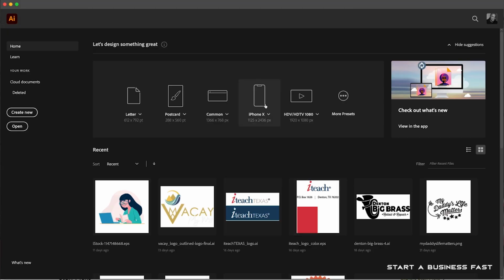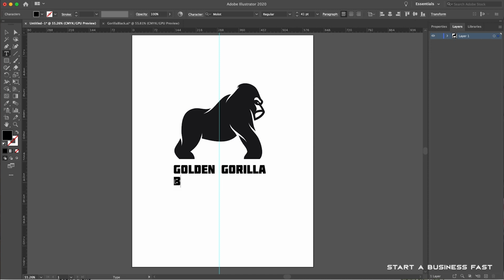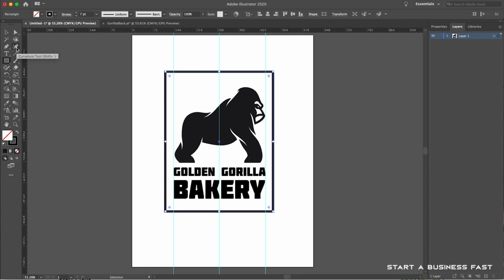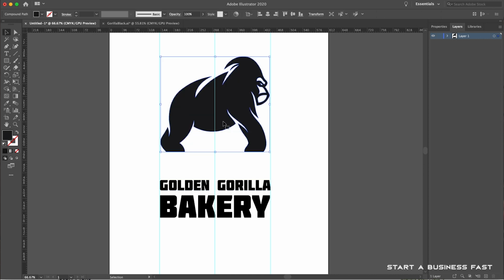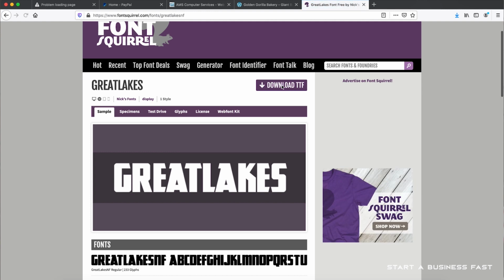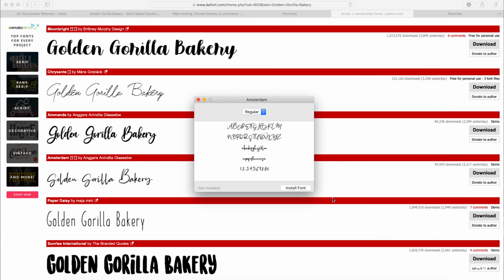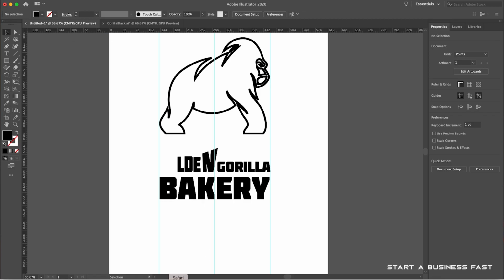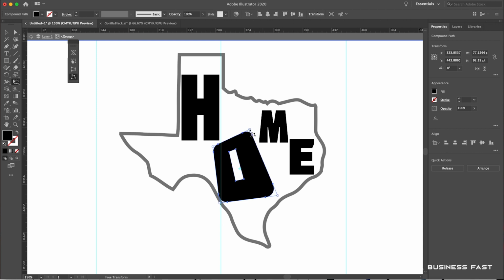Quick Tips for Adobe Illustrator - Session Fifteen